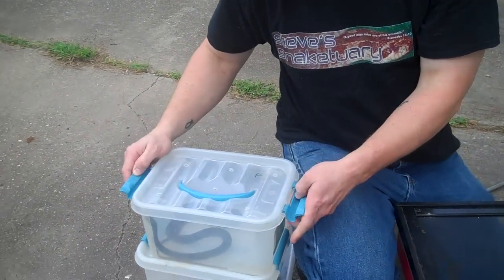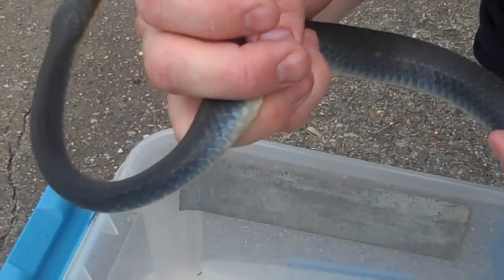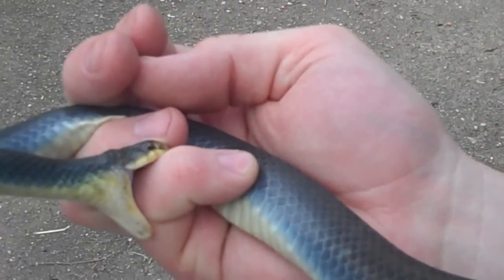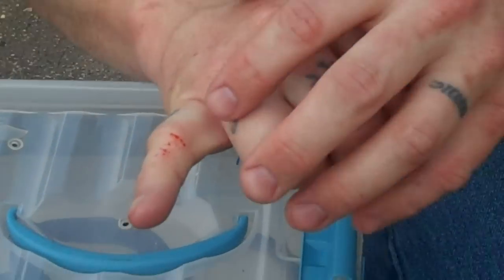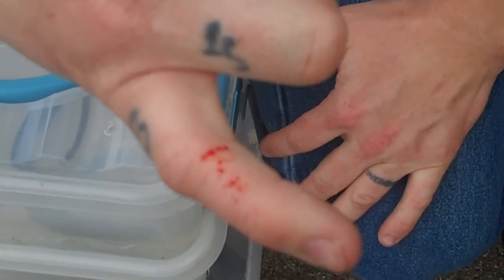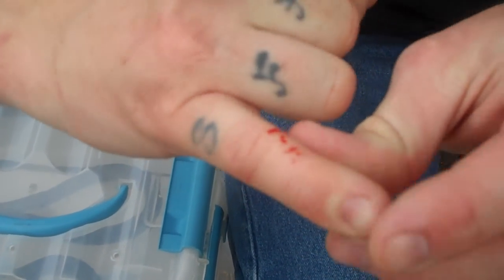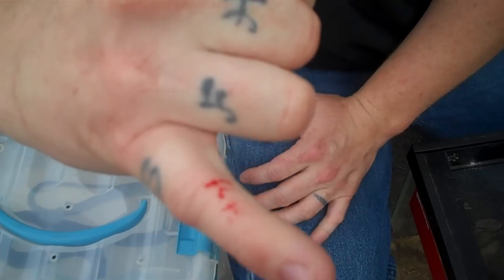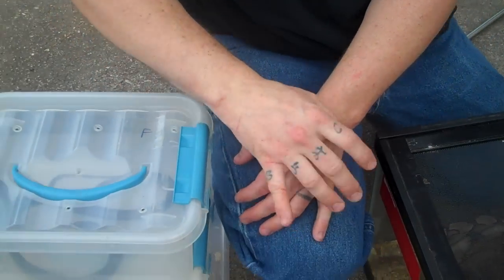Steve's Snaketuary- Snake Comparison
Steve's Snaketuary- Snake Comparison, comparison of snakes in Louisiana

Another Snake Comparison video I did...